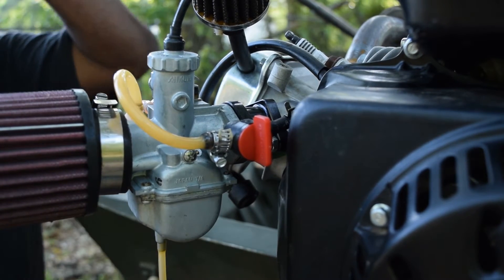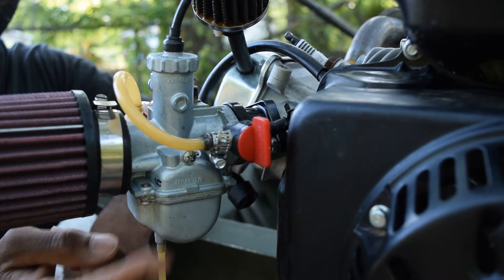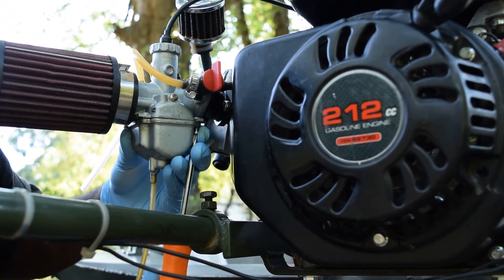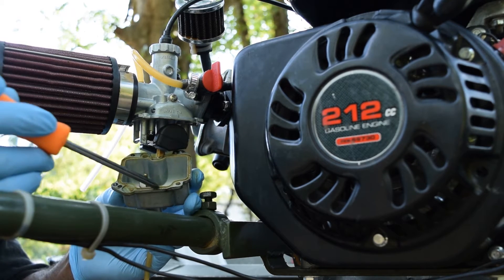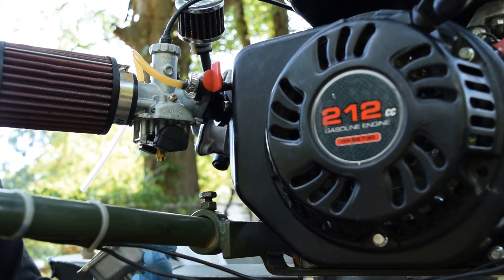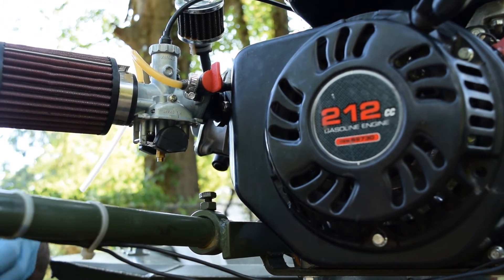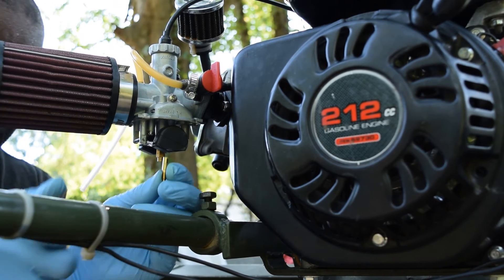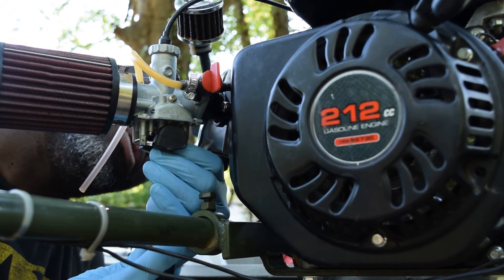Stage 2/3 Mud Motor Build | Idle Jet Install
About to get it. The 12.5 idle jet doesn't supply enough power to the Mikuni. I'm bumping it up to 15.

I make no claim nor am I liable to nor do I warrant or guarantee your safety if you perform this procedure. You're on your own. Be wise. Be prudent in operating said engine.

BWL, vid. Stage 2/3 Mud Motor Build | Idle Jet Install

Lessons learned:

Permatex Form-a-Gasket is not the way to go. It melts like wax. Get the silicon gasket, and call it a day.